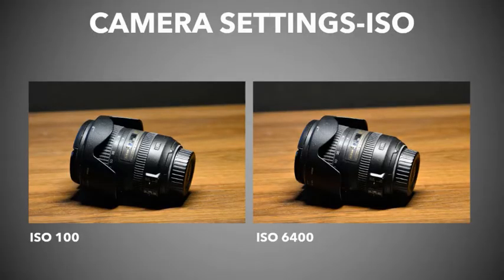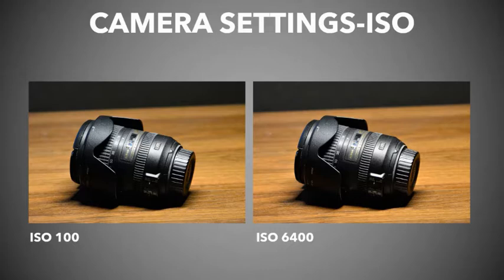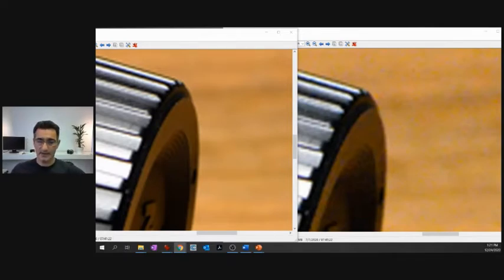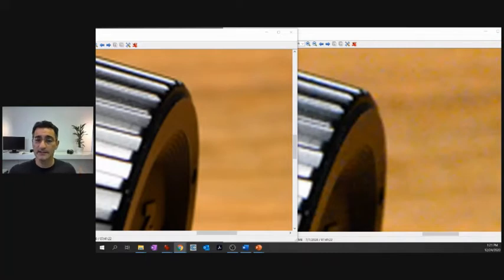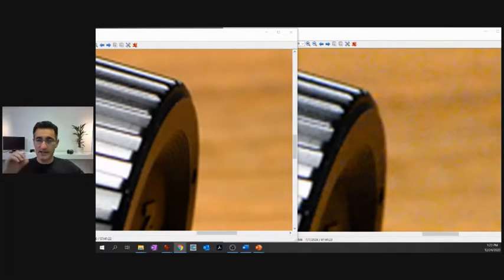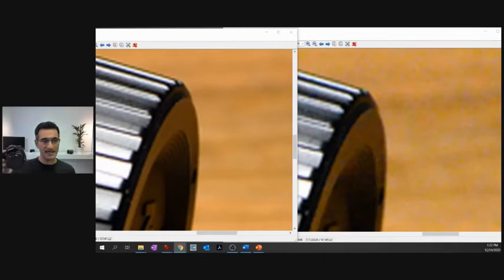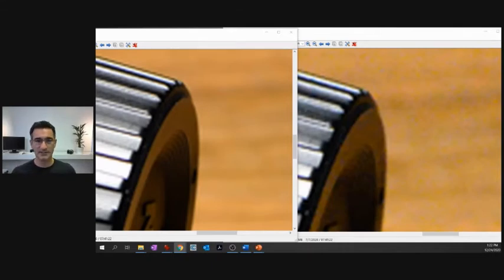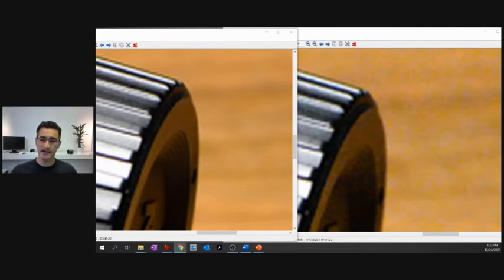How should you set your camera's ISO for Photogrammetry? | 3D Forensics | Forensic Photography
In this video, Eugene Liscio from ai2- 3D explains how you should set your camera's ISO to take good photos and transform them into 3D models using Photogrammetry.